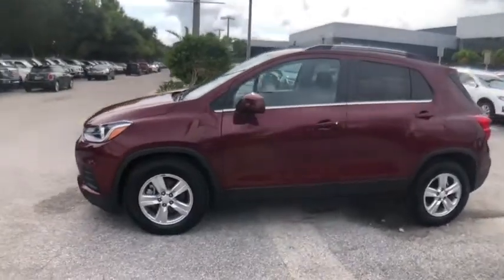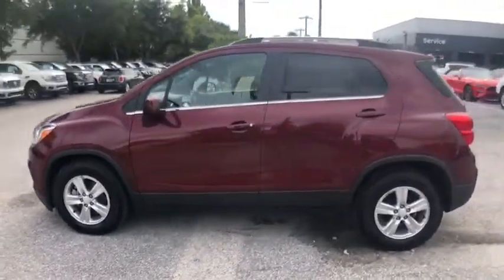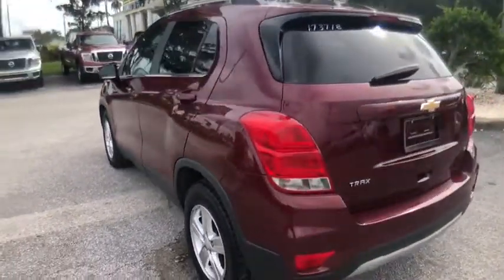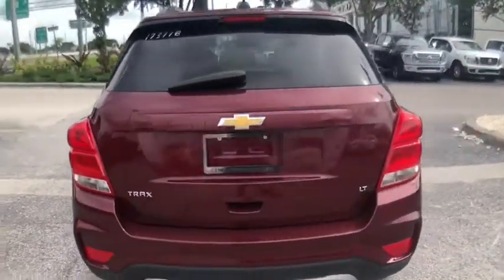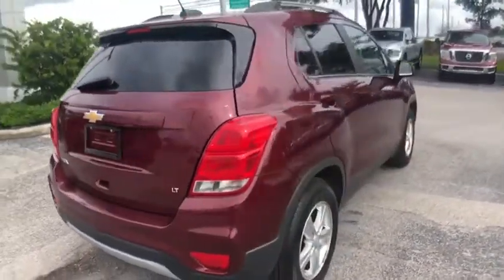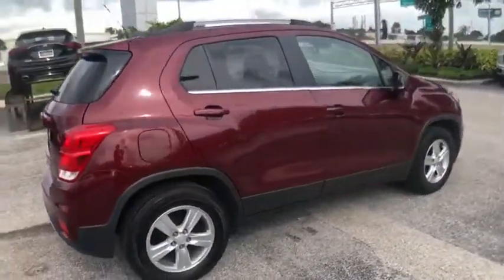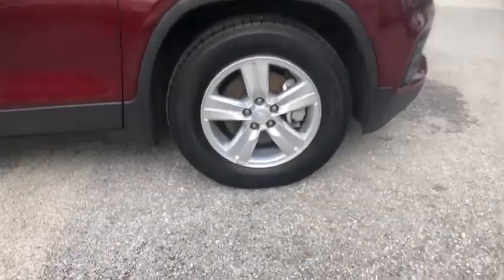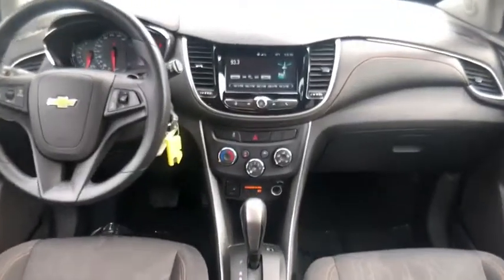2017 Chevrolet Trax Clearwater FL NP134868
2017 Chevrolet Trax LT

Lokey Nissan
27758 U.S. HWY 19 NORTH

CARFAX One-Owner. crimson metallic 2017 Chevrolet Trax LT FWD 6-Speed Automatic ECOTEC 1.4L I4 SMPI DOHC Turbocharged VVTbrbrWe want your trade in and we are willing to pay top dollar to get it!!!Home of the Lifetime Free Oil Changes! Family owned for over 63 years we are your volume dealer in Clearwater Florida. With over 450 new vehicles in stock  why shop anywhere else? Recent Arrival! 33/25 Highway/City MPGbrbrAwards:br  * 2017 KBB.com 10 Most Awarded BrandsbrCall now and ask to speak with our Award Winning Sales Team for more information on the vehicle shown in this listing. Internet price includes all discounts and rebates  dealer must retain financing. Not all customers will qualify for all rebates  financing or incentives used to obtain the online price. Pricing does not include reconditioning or certification where applicable. Pricing is plus tag  tax  dealer doc fees and title fees. See dealer for details.brbrReviews:brbr  * Respec,le passenger space for its size; lots of standard equipment for the money; excellent crash test scores give you extra peace of mind. Source: Edmunds